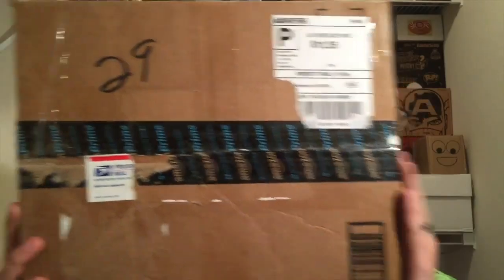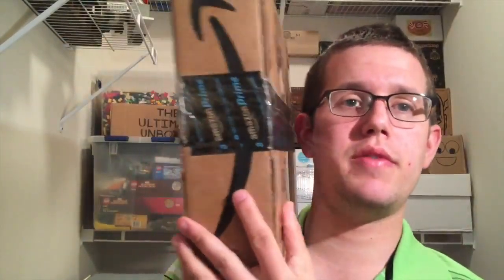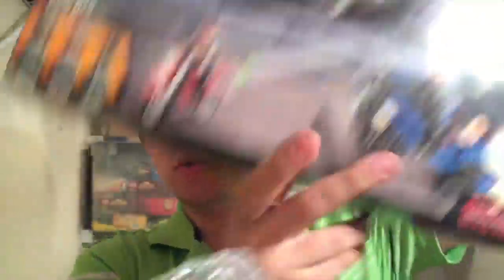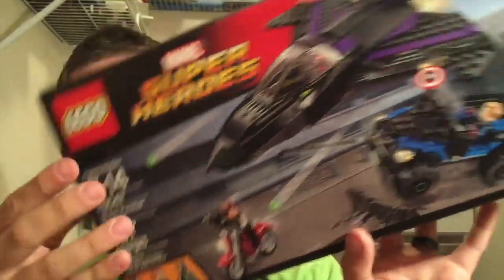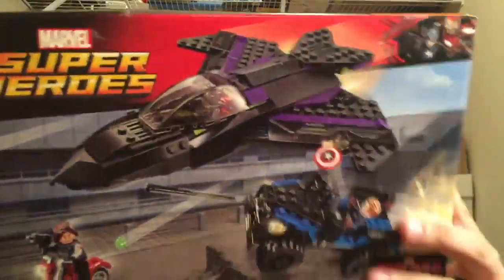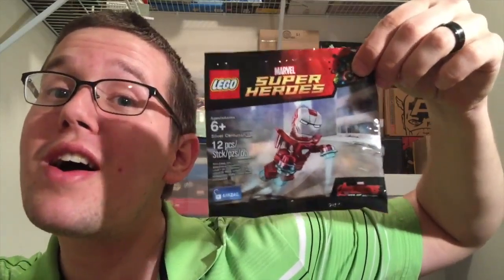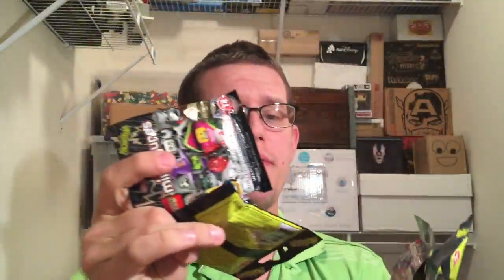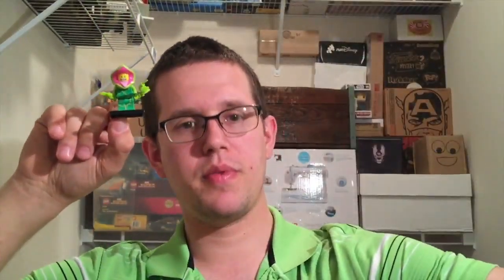Unboxing #68:Captain America Lego!!!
I got some new Captain America stuff for my always growing collection!!!